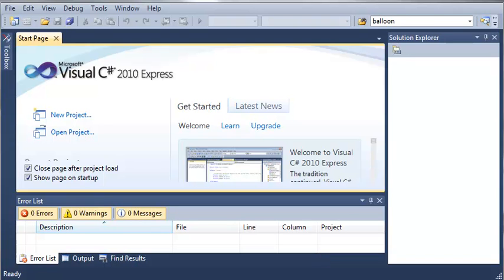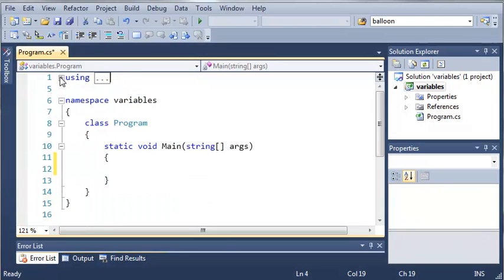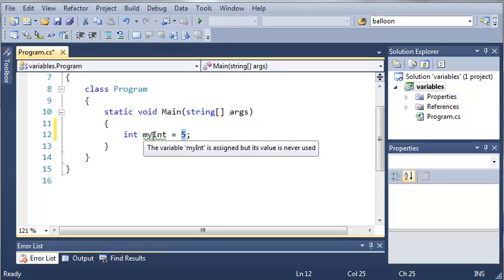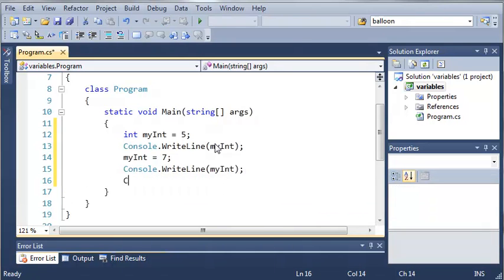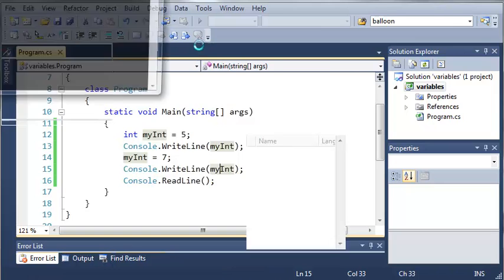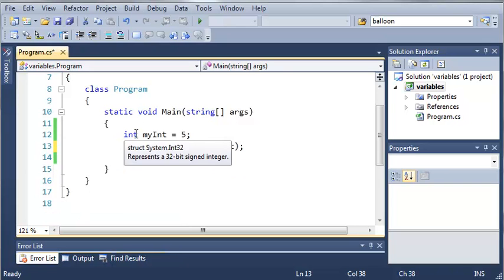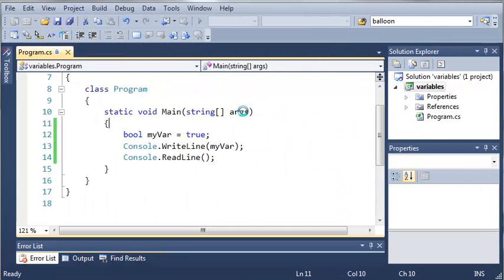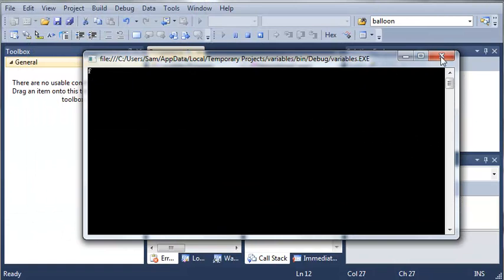Visual C# 2010 Tutorial 2 - Variables